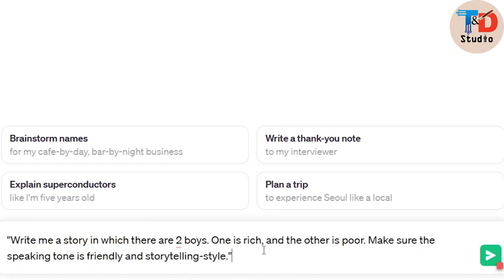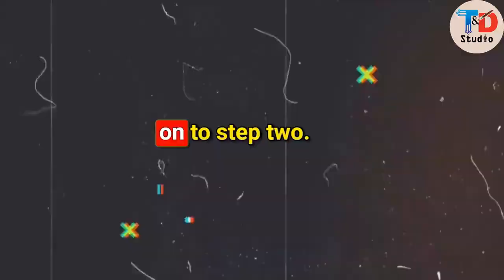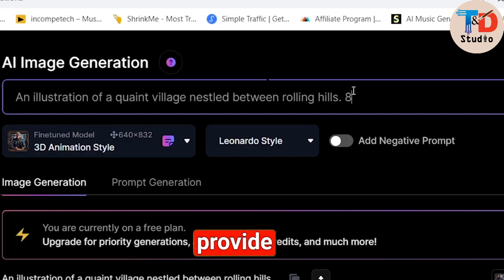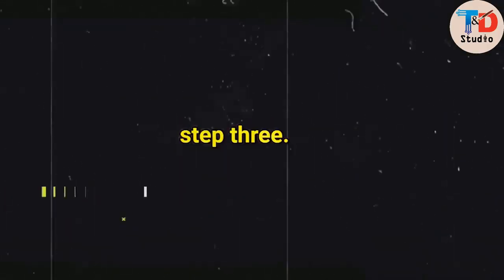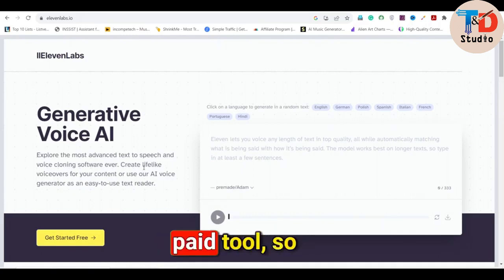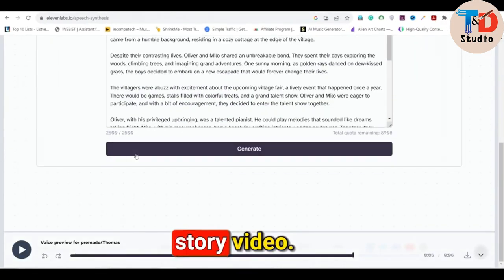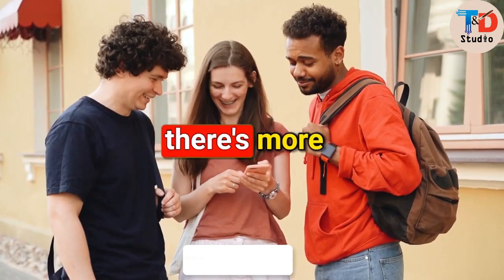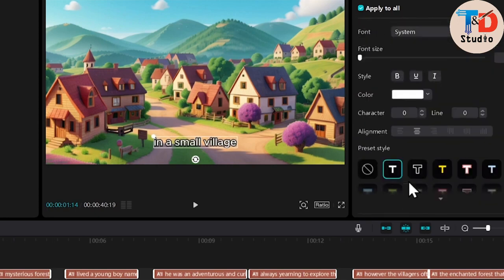🤑Earn $10,000 Per Month! Create AI Animated Story Videos with ChatGPT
🤑Earn $10,000 per month making VIRAL AI-Generated Animated Story Videos with ChatGPT
Learn how to make animated videos using AI with step-by-step tutorial. i will show you how to create animated videos for YouTube using chatgpt & another ai animated tools.

✅make your work 10X faster using these 5,000+ AI chatgpt Prompts

💥Keywords -
AI-generated animated video
AI animation
YouTube automation
AI video
Chat GPT